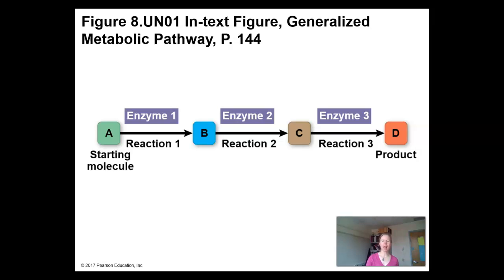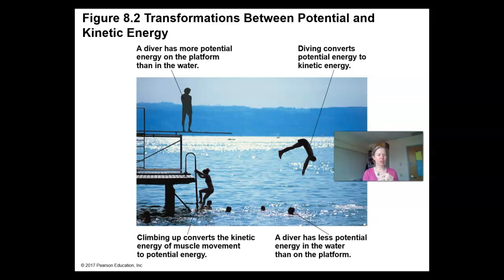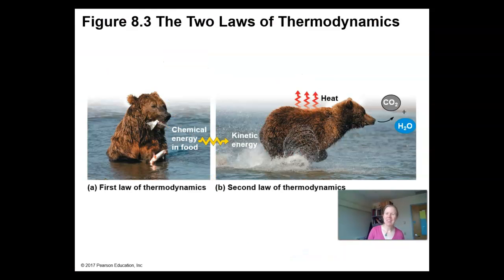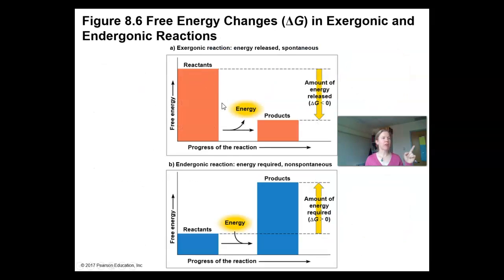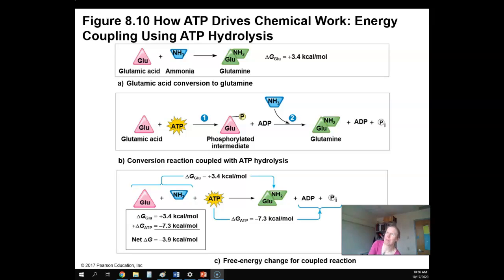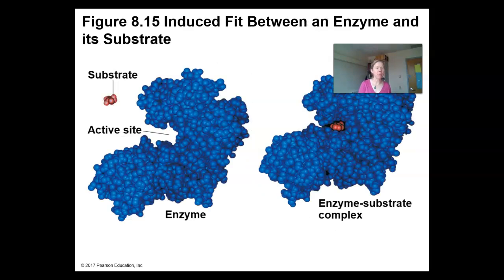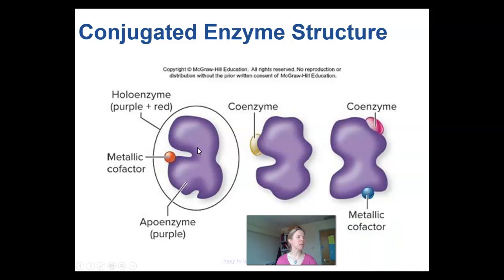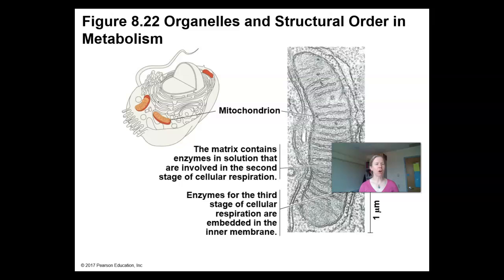GenBio Chap 8 Metabolism